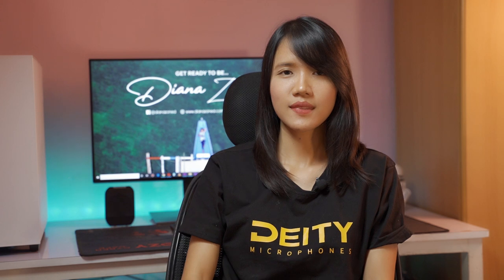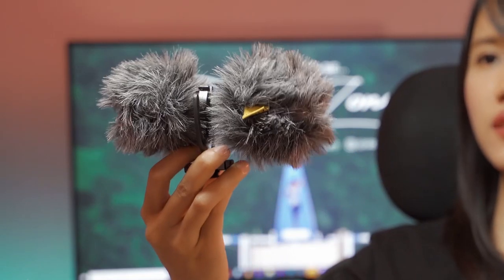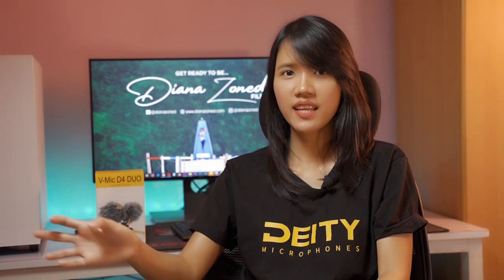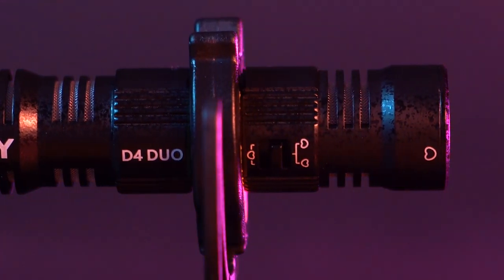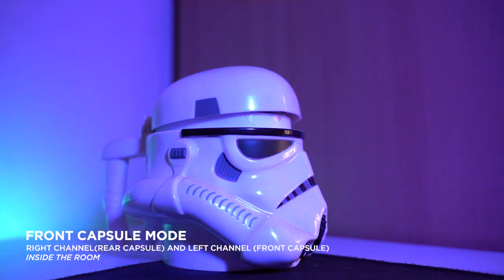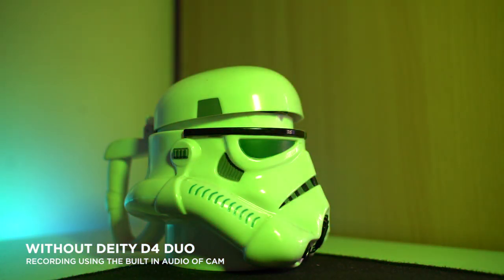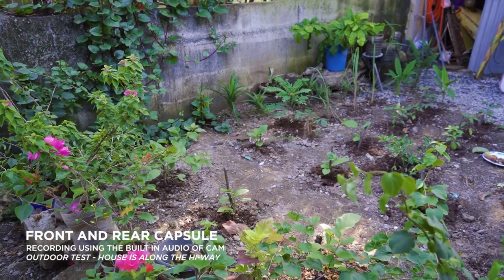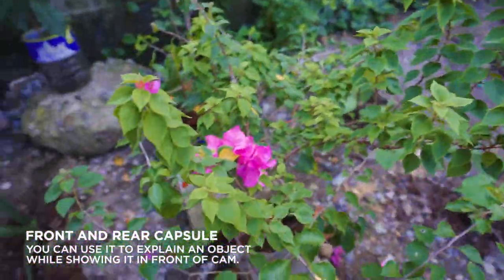A GAME-CHANGER MIC for Vloggers - DEITY D4 DUO MIC